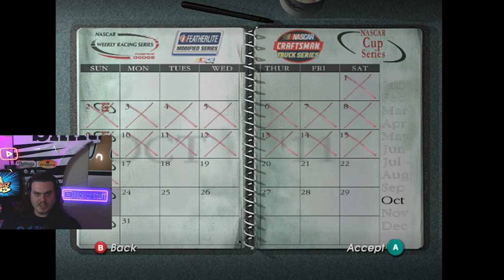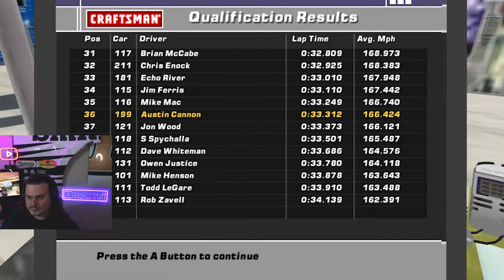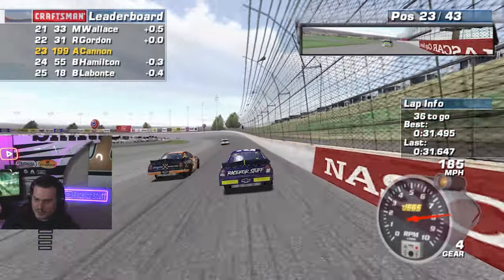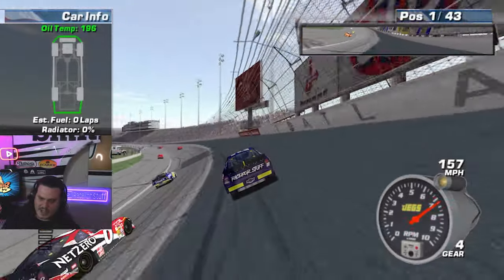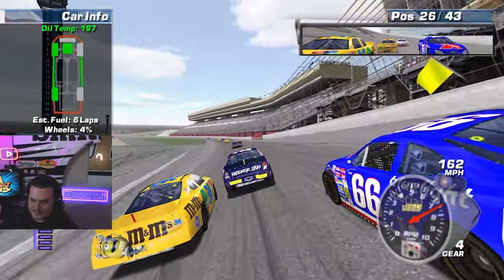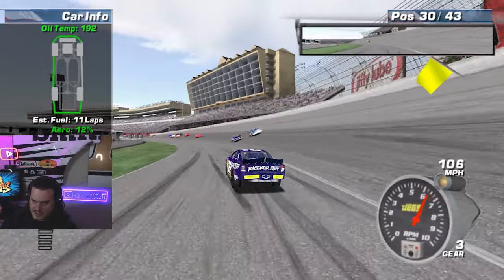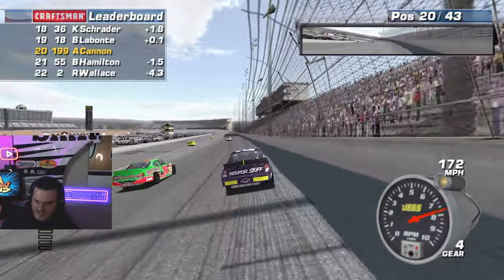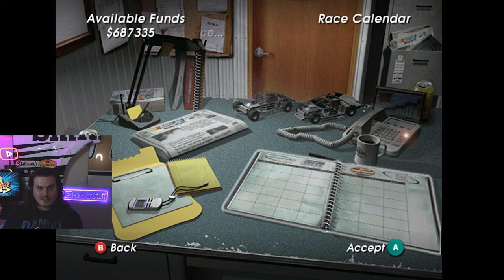Are We Fast?? - Dirt to Daytona Episode 69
Time to head to Atlanta! I think we have improved the most at the 1.5 mile tracks in our second trips, so hopefully we can do well today!